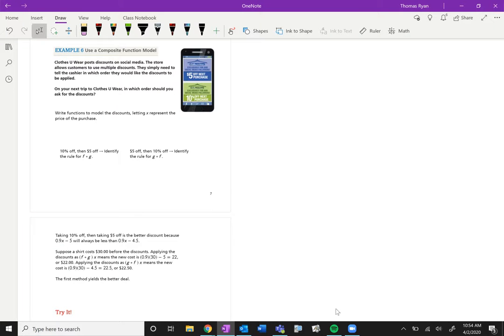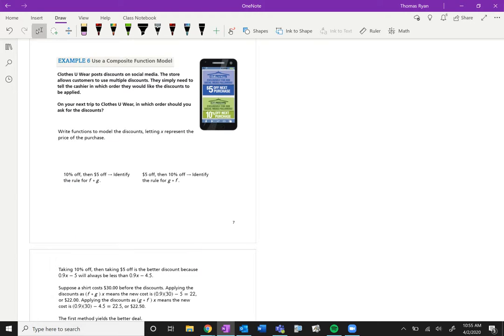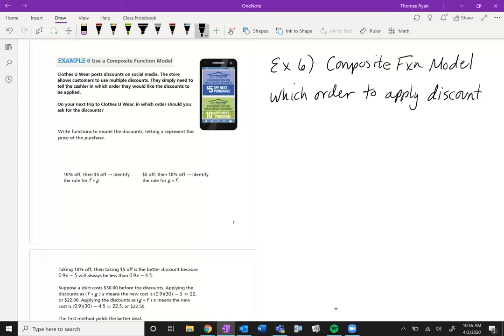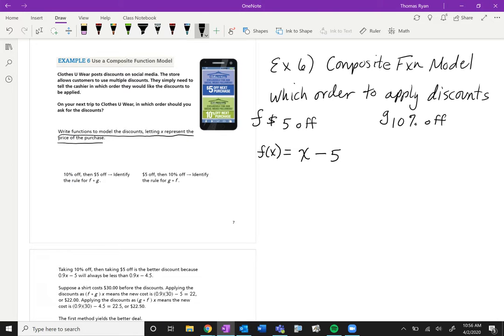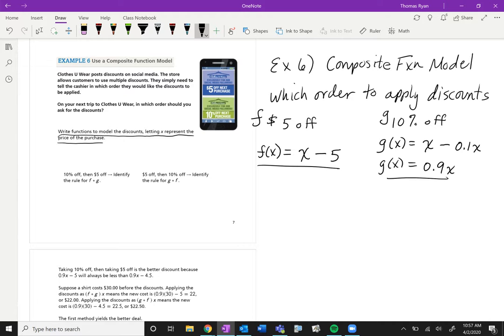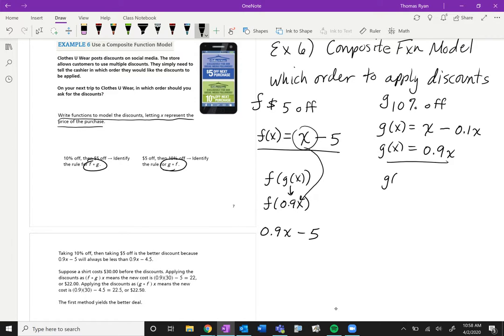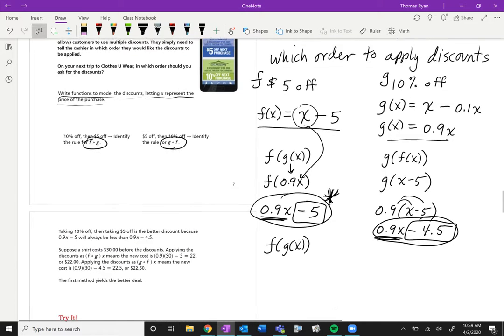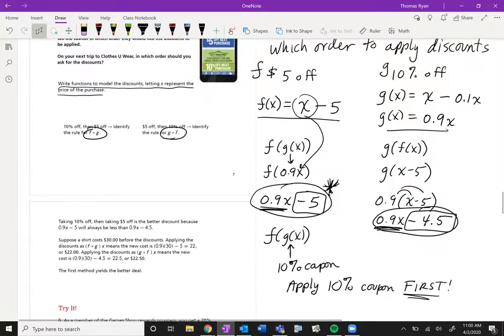WHS A2 - 5.5 Ex6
Composite Function Model